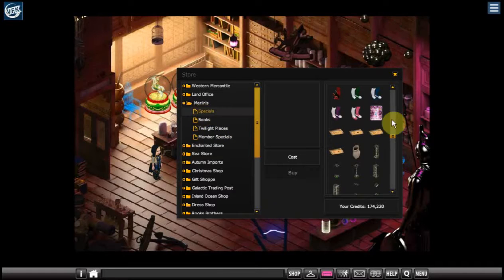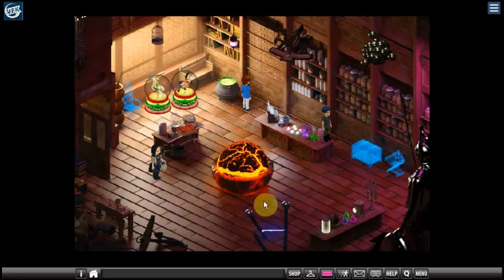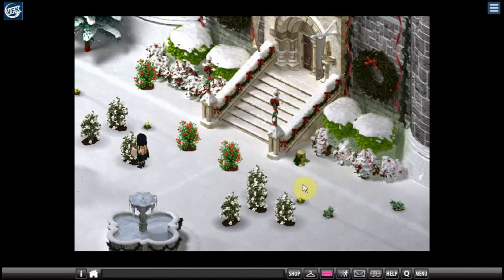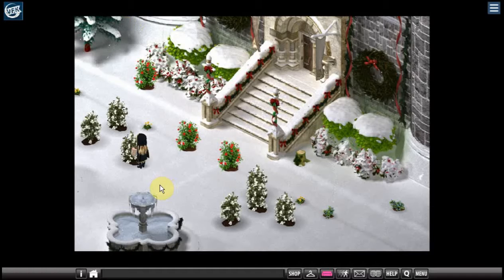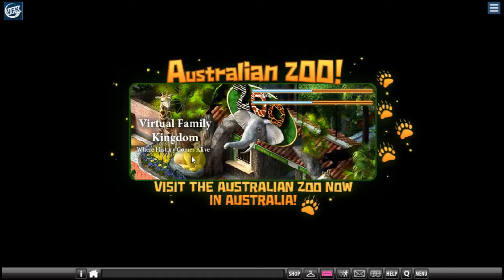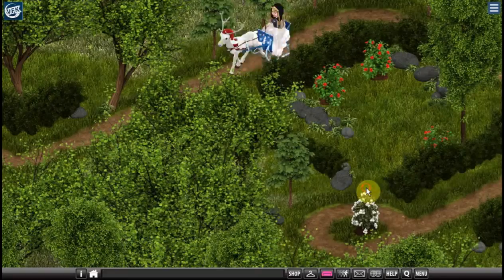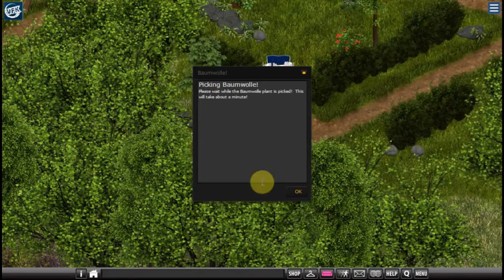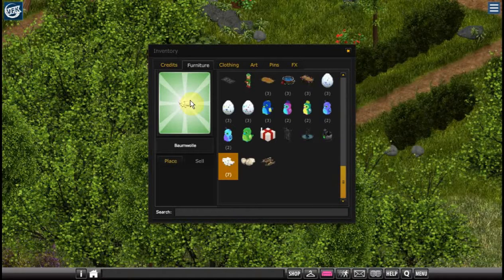How to Harvest Baumwolle In VFK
In this video we learn how to Harvest baumwolle (Cotton) from beginning to end.
Where to buy our baumwolltasche (cotton harvesting bag), where to find Baumwolle, and how to Pick plants for baumwolle. Also where you can find your baumwolle once you have it collected.